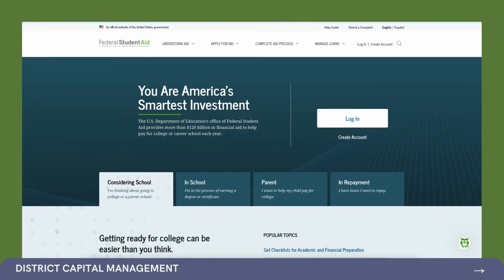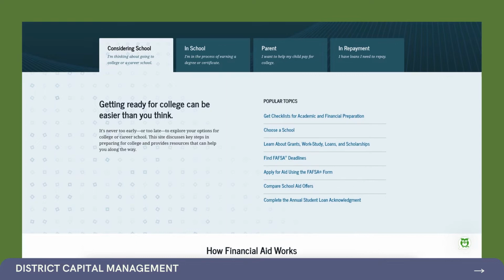4 FAFSA Tips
FAFSA - 4 TIPS! | Are your kids getting ready for college? The Free Application for Federal Student Aid or FAFSA is the form that all incoming and returning college students fill out for the next academic year.  In this video, I’m going to explain how to apply for FAFSA!

If you'd like to learn more about saving for college or FAFSA, schedule a free discovery call today

0:00 - FAFSA - 4 TIPS!
0:16 - FAFSA application is now open
0:41 - How do you get started?
2:11 - How does the FAFSA calculate financial aid?
5:15 - Should you file the FAFSA even if your student is unlikely to qualify for aid?
6:53 - What is the timeline?

The One-Page Financial Plan by Carl Richards (easy read, holistic + fun graphics!)

Simple, Smart Investing by Ian Kennedy (can help you construct your investment portfolio)

A Random Walk Down Wall Street by Burton G. Malkiel (classic book that sold me on index funds)

Alvin Carlos is a CFP® professional and CFA® charterholder. His team help professionals in their 30s and 40s to be smarter with their money. They help them optimize their investments, lower taxes, pay off debt, and have peace of mind.

District Capital is a participant in Amazon Associates LLC Program, an affiliate advertising program designed to provide a means for us to earn income by linking to Amazon.com and affiliated sites. When you purchase any products through our Amazon page, you'll be supporting our mission of providing high-quality financial advice to the middle-class! :)